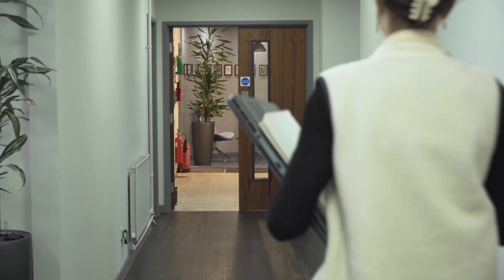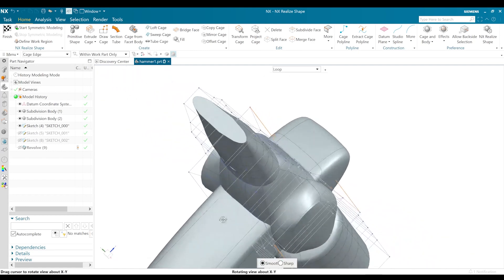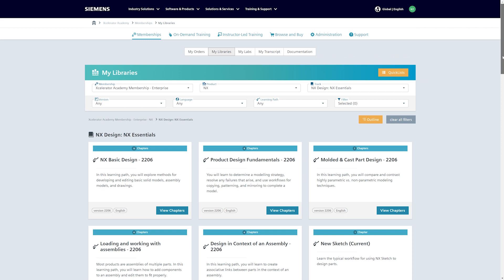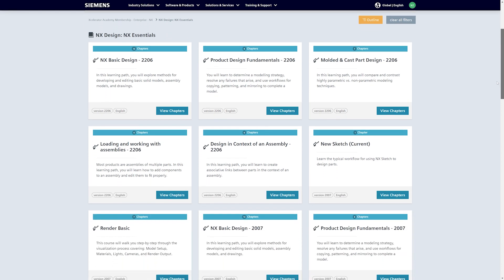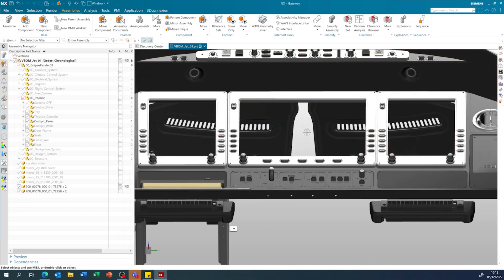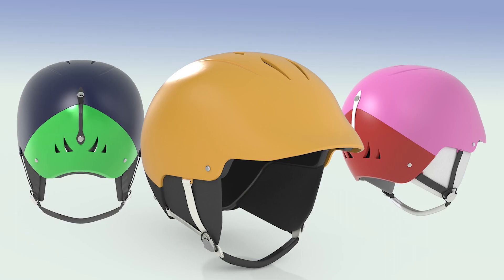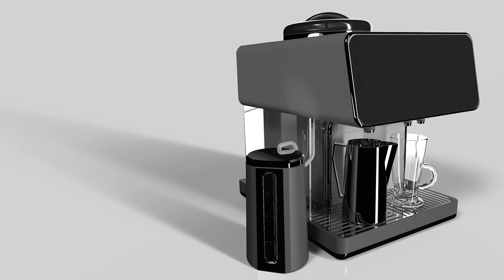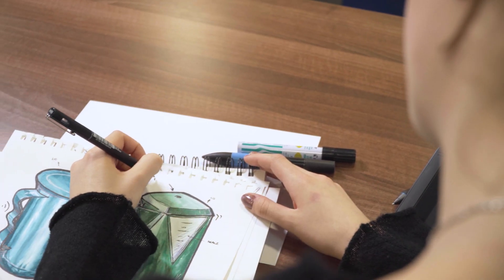New User Journey | Six months learning in NX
NX™ software is for everyone; it doesn't matter whether you are an experienced CAD designer, or whether you are starting your career as a product designer. Everything available to you in NX is to ensure you can build the designs that you desire.

In this video, we interview our very own product design student, Eilidh Dickerson, who has been working with NX for the past six months. Here's what to expect 👇

🌎  Exploring the world of NX and where to start
🎓  Training with Siemens Xcelerator Academy
🎓 The NX essentials training track
📈  How NX built my skills with CAD

To learn more about free access to Siemens Xcelerator Academy for students and educators, and for special discounts on certifications, visit our special offers for academics page 👇